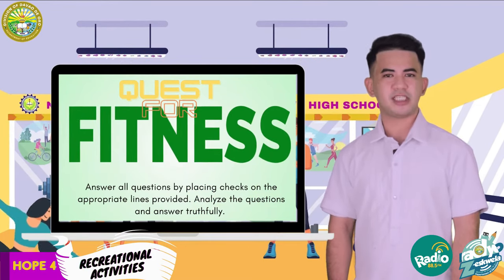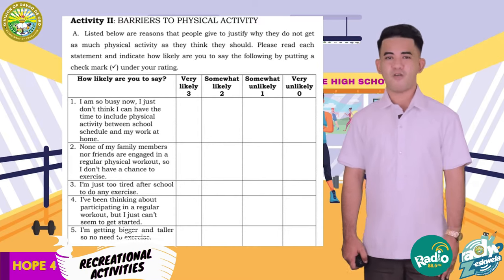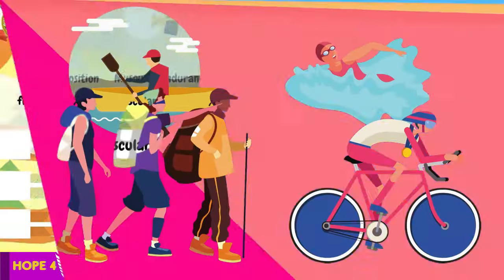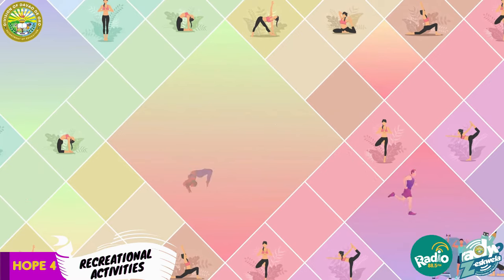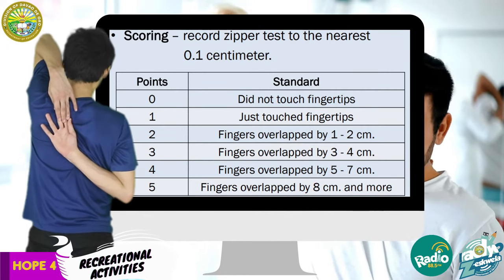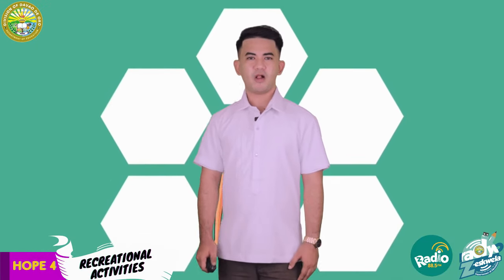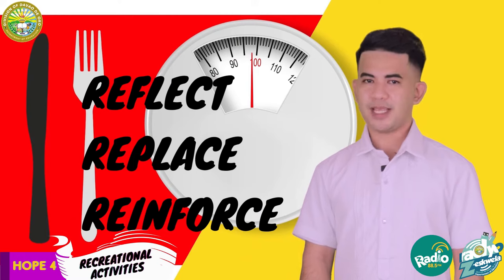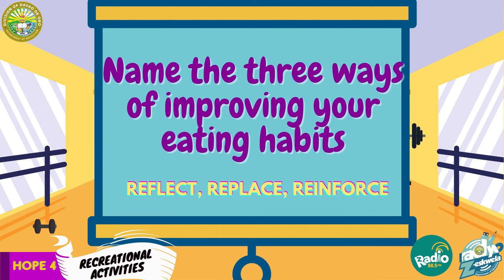HOPE 4 MODULE 1 - INTRODUCTION TO OUTDOOR RECREATIONAL ACTIVITIES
Content Presenter: William Jr. R. Ranara